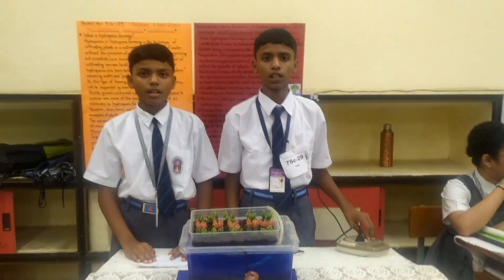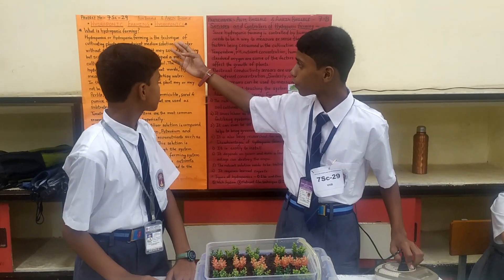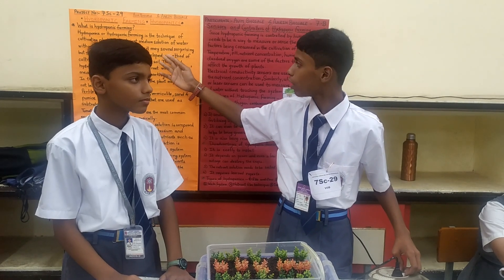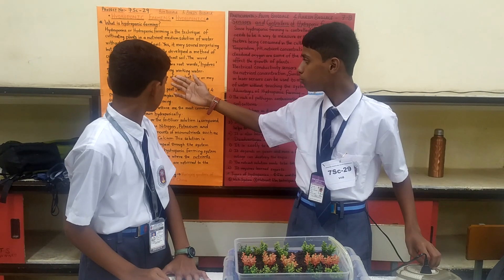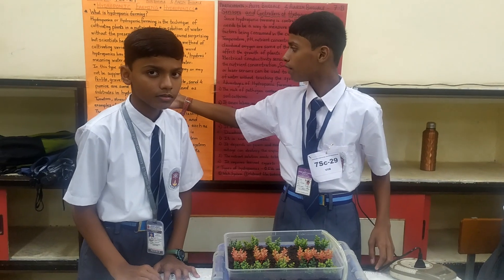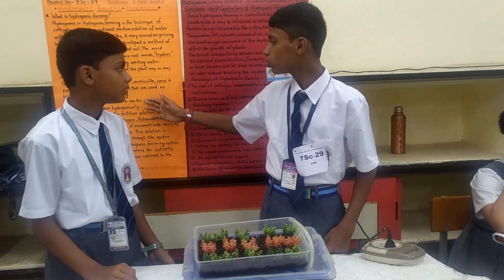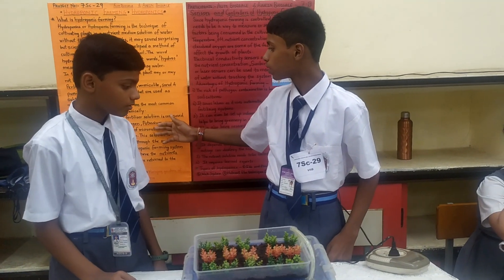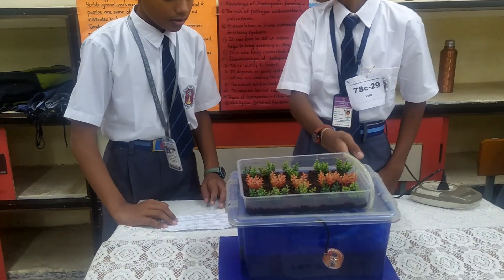Hydrophonic Farming(Aarian Bhosle,Aum Bhosle)